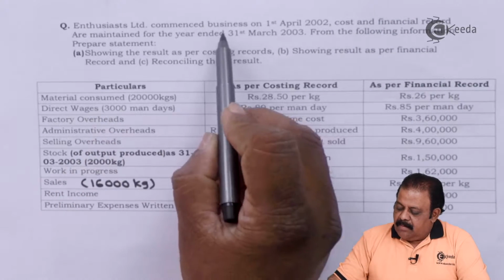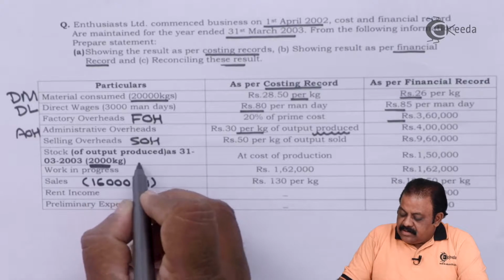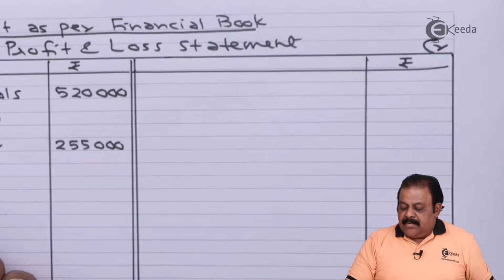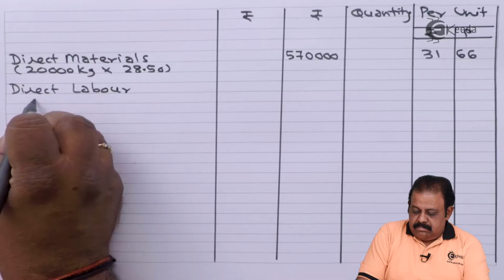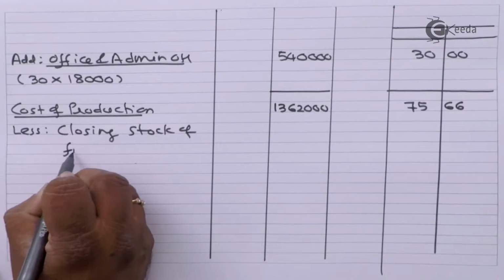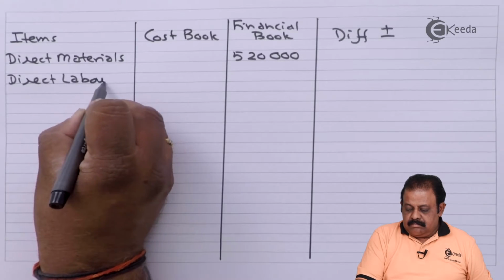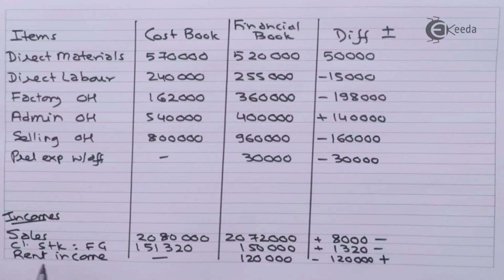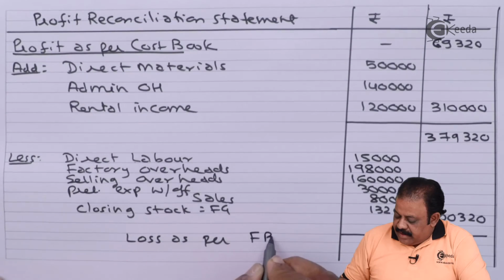One Problem Based on Full Details in Both Books - Profit Reconciliation Statement - Cost Accounting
One Problem Based on Full Details in Both Books Video Lecture From Profit Reconciliation Statement Chapter of Cost Accounting Subject For TYBCOM Students.

Cost Accounting
Ekeeda Commerce

Happy Learning : )